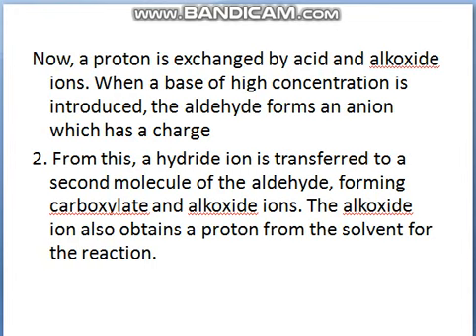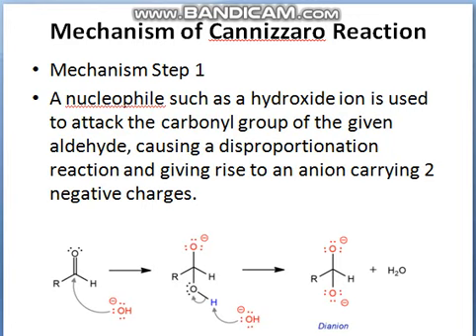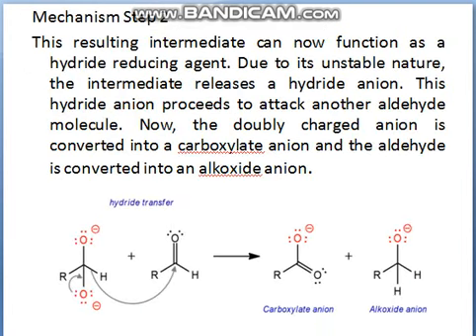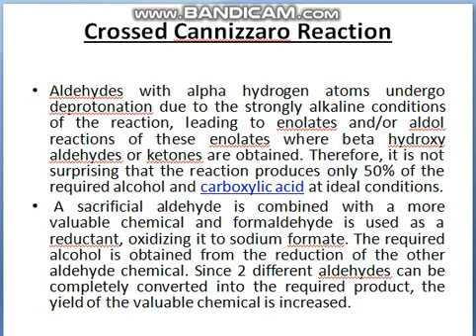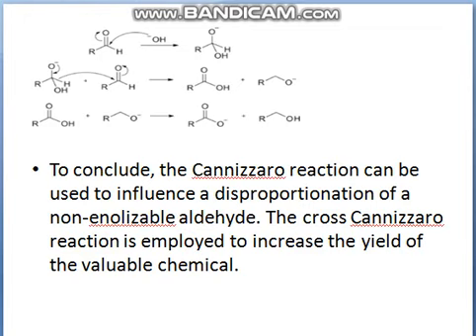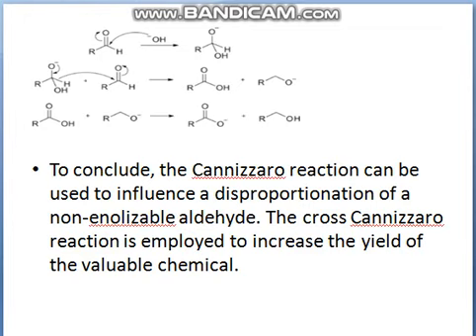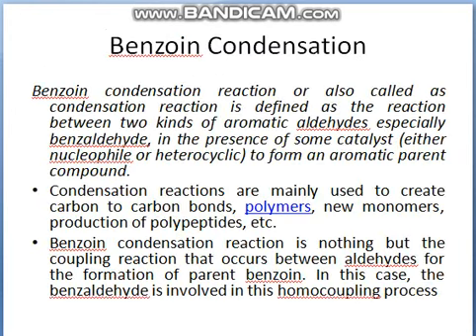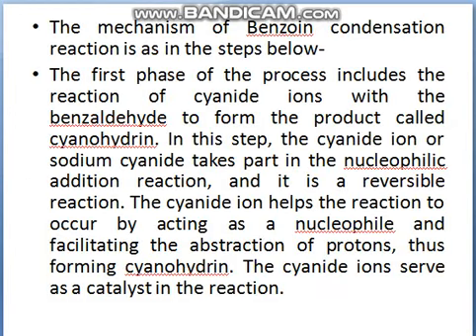Jayoti Vidyapeeth Women's University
Cannizzaro Reaction,Benzoin condensation